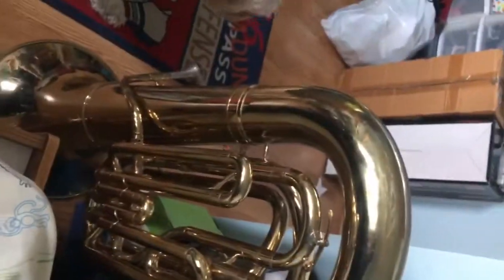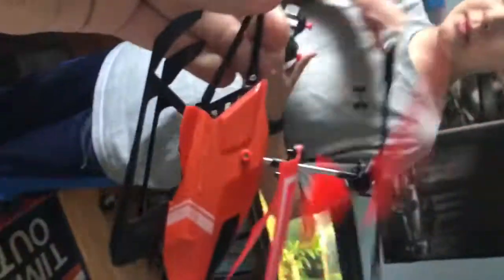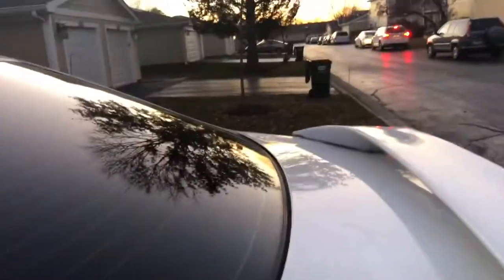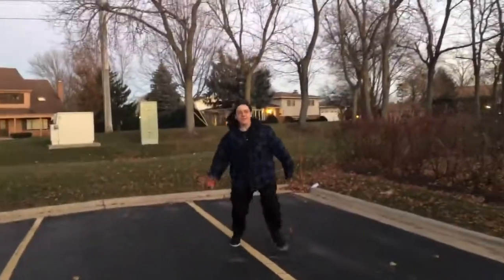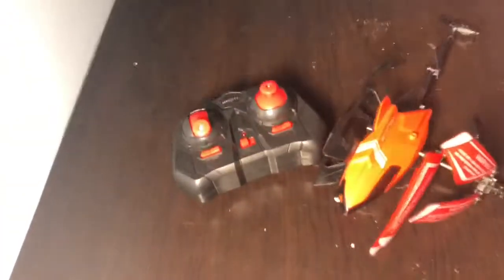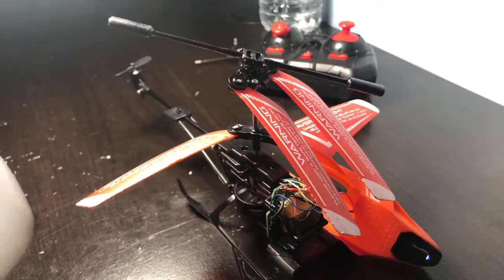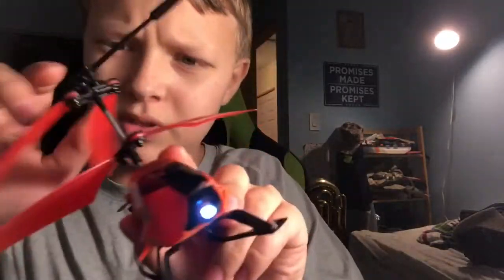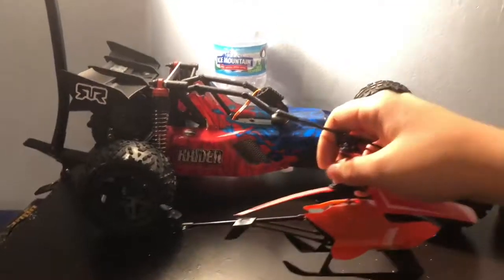Testing a 20$ Walmart RC helicopter